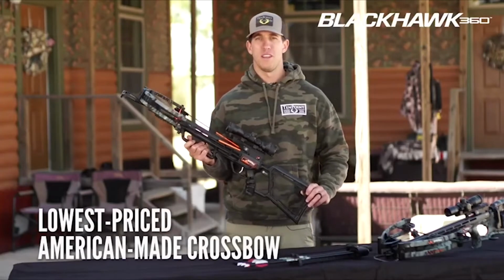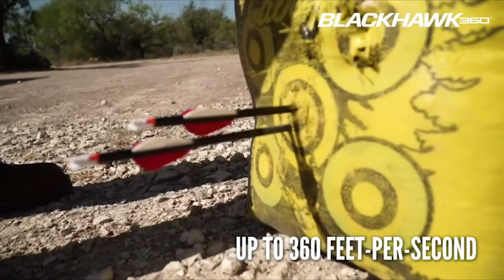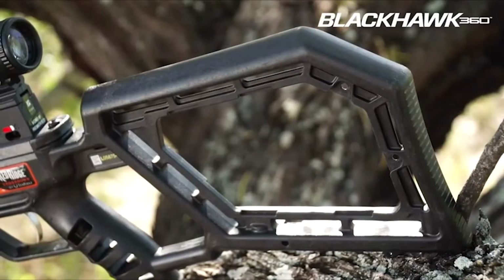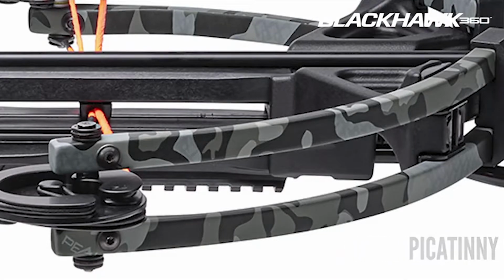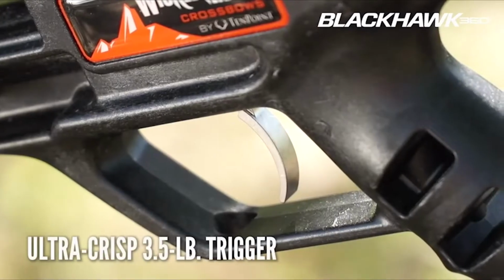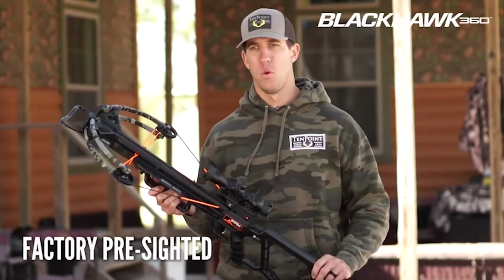Best Crossbow Under 500 in 2022 | Top 5 Best Crossbows For Under $500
➤ Best Crossbow Under 500 Dollars

Do you have a big passion for bowhunting or enjoy some target practice on the weekends? but first, you have to have in mind that you are talking about the best crossbow for hunting. Here your best solution is to get the best hunting crossbow under 500.

In this video, we will be looking at the top 5 best crossbows under 500, That are the crossbows that will give you the fastest bowhunting experience. We have scoured the internet and engaged with hunters and archers to come up with a list of over twenty crossbows.

These top 5 crossbows under 500 lists have been selected based on performance, accuracy, and ease of use. In a nutshell, they can be used by both pros and beginners.

Hopefully, our expert guide will assist you in the next purchase of the top 5 best crossbows for under 500.